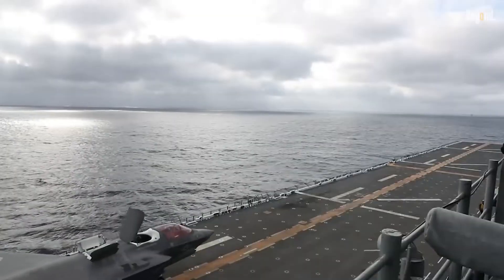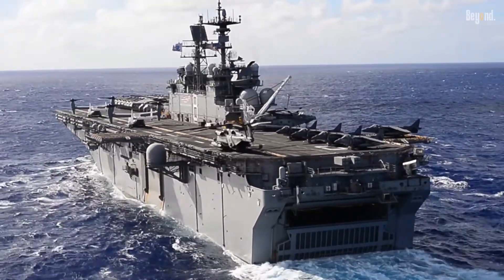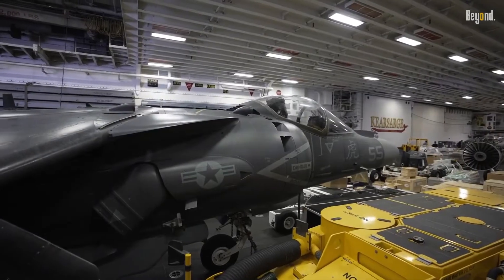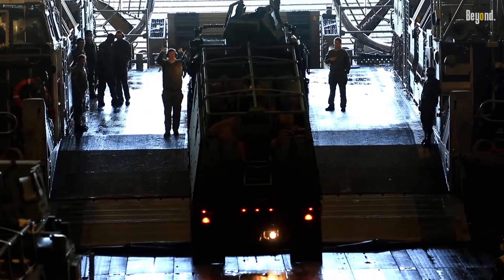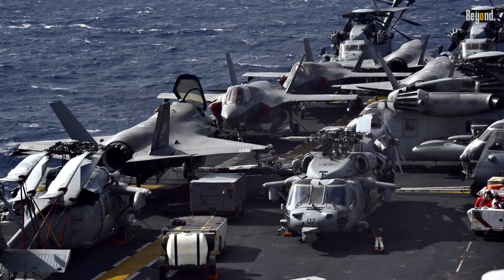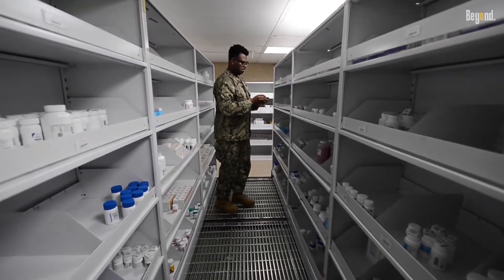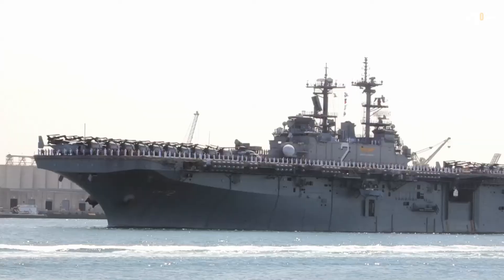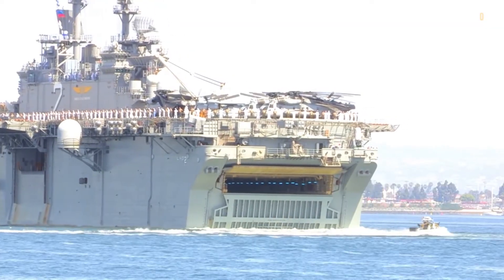Genius American engineers build ships that can accommodate sea and air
The Amphibious Assault Ship is a formidable vessel designed to project force from the sea. It serves as a floating base for a wide range of military operations, allowing for the rapid deployment of troops, aircraft, and equipment to ensure mission success.

One of the key features of an Amphibious Assault Ship is its expansive flight deck. Here, a variety of aircraft, including helicopters, tiltrotors, and STOVL jets, can take off and land, providing vital air support, reconnaissance, and transportation capabilities.

But the power of the Amphibious Assault Ship doesn't stop there. Equipped with well decks and launch systems, these vessels can launch and recover landing craft, such as the air-cushioned landing craft (LCAC) and landing craft utility (LCU). This enables the swift movement of Marines, armored vehicles, and supplies directly from the ship to the shore.